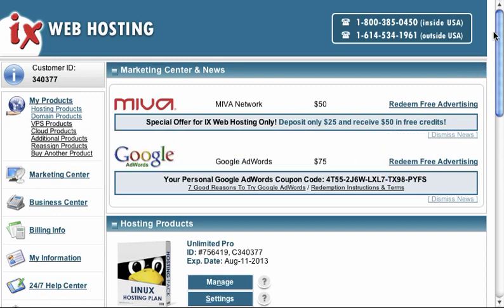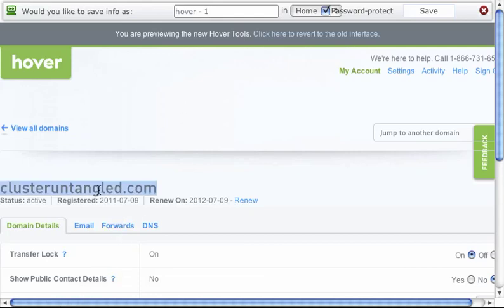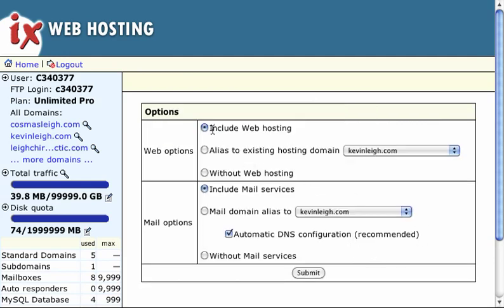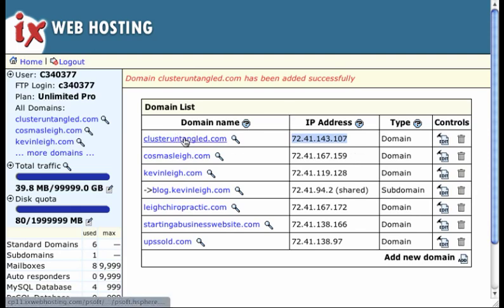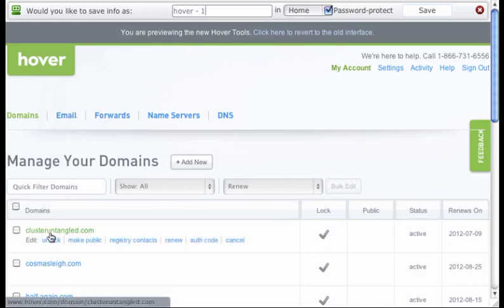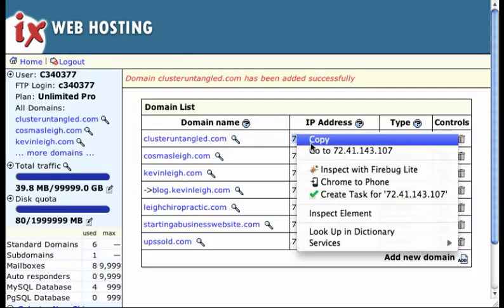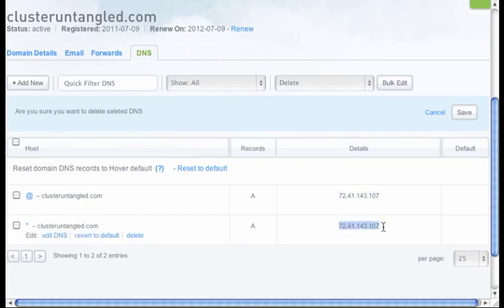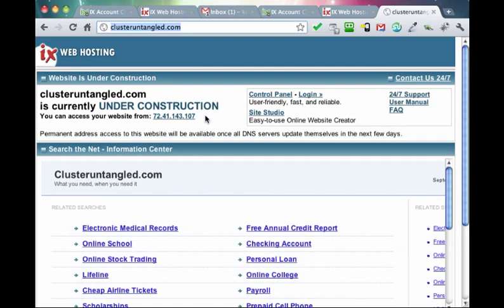How to set up a domain to work with IX web hosting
In this walk through you will learn how to set up your business website to work with a web hosting service. I use IX web hosting for this demo. For full instructions so to SavvyBrain.com and search web Hosting. Link to IX